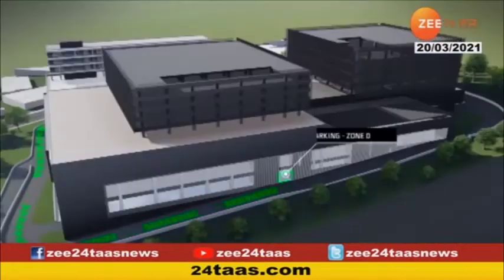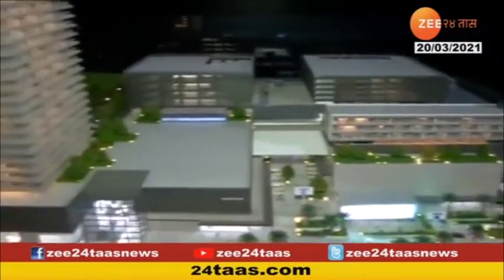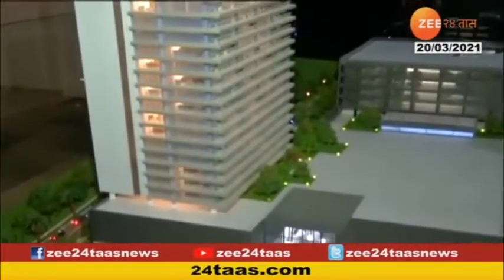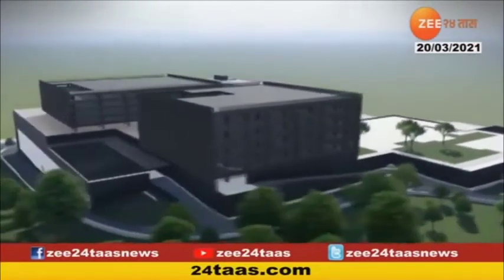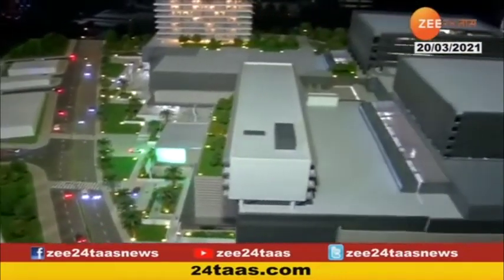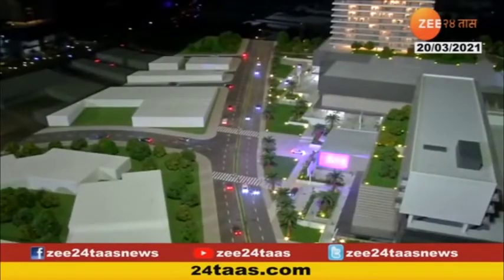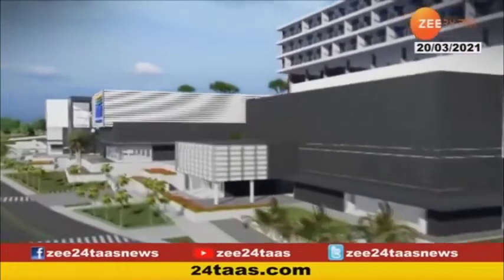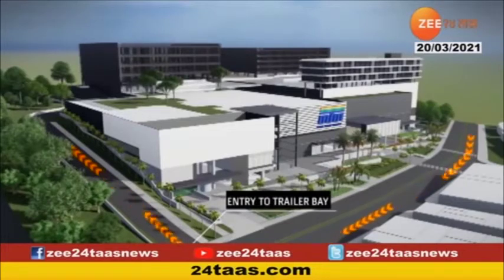Maha Trade Market Exclusive on Zee 24 Tas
महा ट्रेड मार्केटचे 5 झोन या प्रकल्पाचे वैशिष्ट्य आहे आणि त्यातील दुकानांमध्ये ग्राहक जास्तीतजास्त येतील!